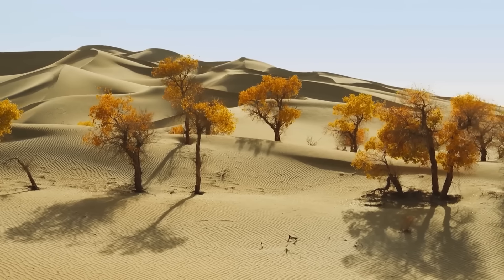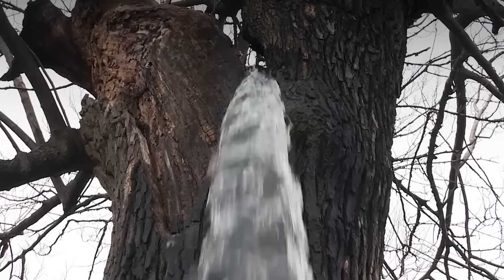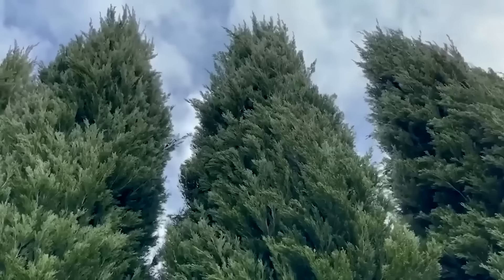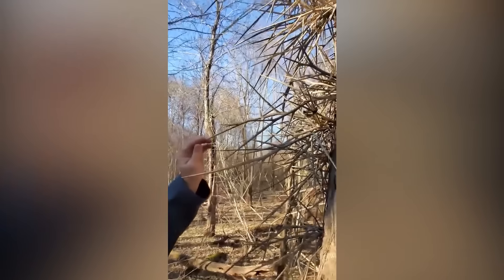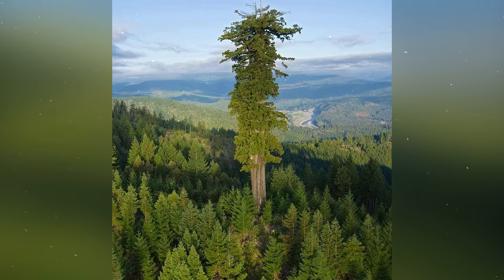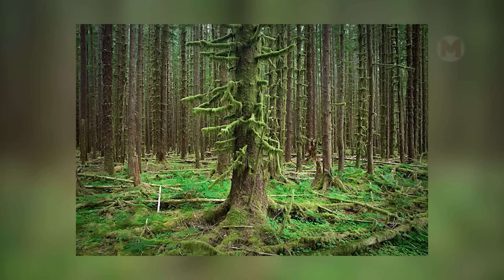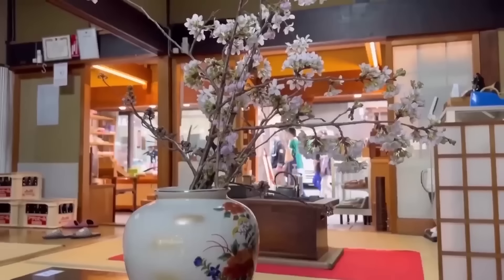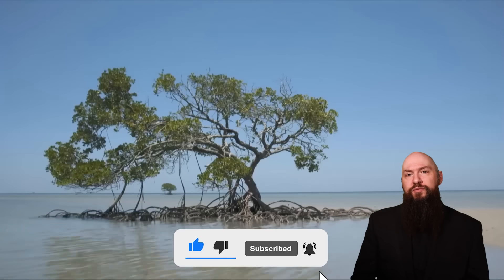20 Most Unusual Trees in The World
We are happy to see all the lovers of stunning discoveries in the world of nature! Today, we are going to have an incredible journey around the world to get acquainted with the real giants of nature. These are amazing trees that surprise with their size and beauty. Can you imagine what it would be like to stand under the crown of a tree that is thousands of years old, or to see a tree that seems to reach up to the sky? We will visit the most diverse corners of the planet: From the majestic sequoias in California to the fantastic baobabs in Africa, and each of these natural masterpieces has its own unique history. So, let's discover the wonders of nature together!